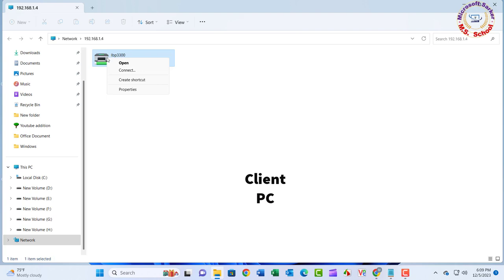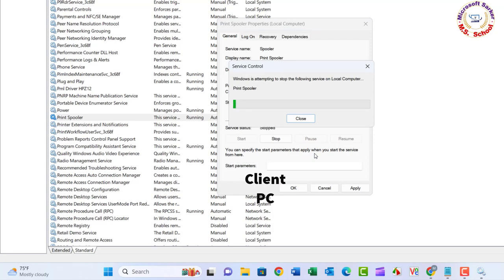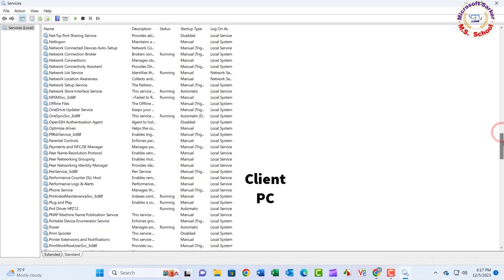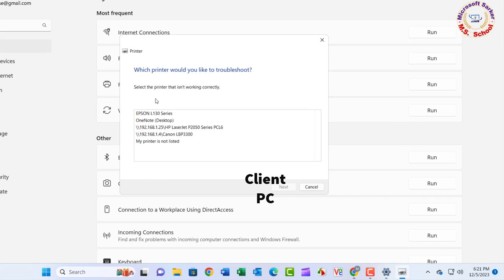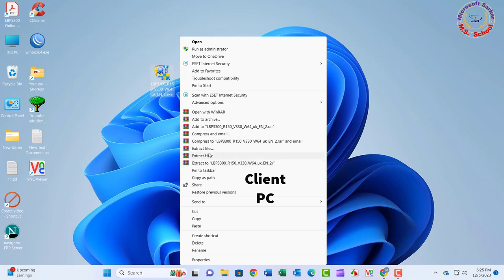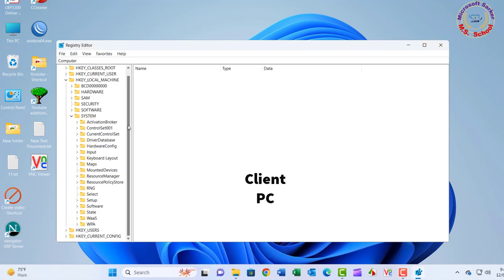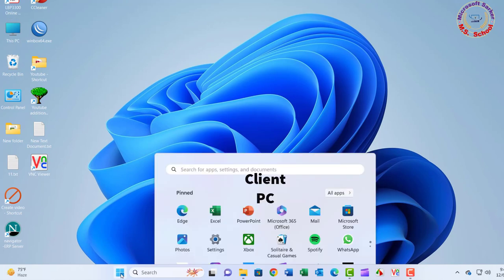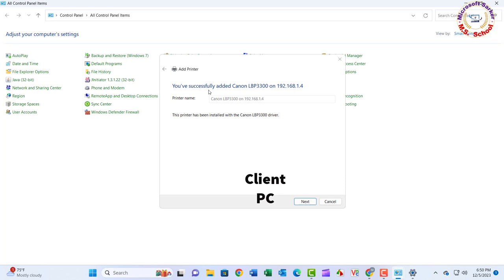Fix: Windows Cannot Connect To The Printer | Operation Failed With Error 0x000000c1 [SOLVED]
Timestamps:
00:00 Intro
00:16 Connection check
00:31 Restart the Print Spooler service.
02:50 Run the Printer Troubleshooter
04:42 Downlaod and install driver.
05:18 Delete a Registry Keys.
07:05 Add a local printer through Network.
08:07 Outro

Solution for below Step.

Step 1
connection check

Fist Check it
Run Windows Security
Check the printer connection
If you are using a shared printer on a network, ensure electrical ports, Power switches, routers, and any other connected

*Step 2
Restart the Print Spooler service

 1. press the Windows key and type  In the Services and click on Services   into the search bar.
 2. In the Services window, locate the Print Spooler service.
    Right-click on Print Spooler and select Properties.
    In the Properties window, click Stop.
    This will stop the print queue process. Keep the Print Spooler Properties window open.

Now, press Windows key + E to open File Explorer.
Navigate to the following location:

C:\WINDOWS\system32\spool\PRINTERS
Delete all the files in the Printers folder.
If you don’t see any files, you may need to show hidden files/folders.
Ezoic

Close the File Explorer window.
In the Print Spooler Properties window, click the Start button to restart the service.
Restart your computer once again and reinstall the necessary printer drivers at the next computer startup. See if the issue is resolved. Otherwise, try the next solution.

* Step 3
Run the Printer Troubleshooter

Press the Windows + I key to open Windows Settings.
Go to the System and click on Troubleshooter.
Click on the Other troubleshooter option.
Now, locate the Printer troubleshooter and press the Run button next to it.
If you are on Windows 10 computer, follow these steps.
Once the troubleshooter completes the scanning process then it asks you to Apply this Fix. Hopefully, running the Printer troubleshooter has resolved your error.

Step  4.
 install driver Manually.
   open any browser and search here the for your printer driver model.
   and open the new tep and download the printer driver for your operating system 64 or 86 bite wish.
   first, unzip the file and install the software driver
   or
1. Press the Windows key and type devmgmnt.msc and click on the Device Management in the search bar.
2. Locate the printer device
3. Right-click on the device driver name and select Update Driver Software.
4. Select the Search automatically for updated driver software option.
5. The system should automatically search for available drivers, though make sure that the Internet connection is OK.
6. Finally, restart Windows to finish up with the installation.

step 5
Delete a Registry Key

Press windows key + R.
Type regedit in the Open box, and then click OK.
For 32-bit systems –
HKEY_LOCAL_MACHINE\SYSTEM\CurrentControlSet\Control\Print\Environments\Windows NT x86\Drivers\Version-x

For 64-bit systems
HKEY_LOCAL_MACHINE\SYSTEM\CurrentControlSet\Control\Print\Environments\Windows x64\Drivers\Version-x

If you are used To 64-bit systems click on Windows x64 or use 32-bit systems click on Windows x86.

This will display all the key values inside the registry. Here, select all the files, right-click anywhere inside it, and hit Delete.
Repeat the above process for all the key entries available here.
Once over, Restart your PC so as to save the changes made so far.

Step 6.
Add a local printer through Network.

1. press the Windows key and type  In the Control Panel and click on Control Panel  into the search bar.

2.  Now select Devices and Printers\Add device \ Printer and Scanners \
    Add device\
    If not a single device is shown here, click “The printer that I want isn’t listed“.
    Click on the Add Manually.
3. Select share a Printer by Name.
    Afterward, mark the radio button left to “Add a local printer or network printer manual settings” followed by the Next button.

4. Next, enter the Network Path to the Printer (ie. \\ComputerName\SharedPrinterName) as the Port Name.
5. next click.
6. select whether you want to make this a default printer or not